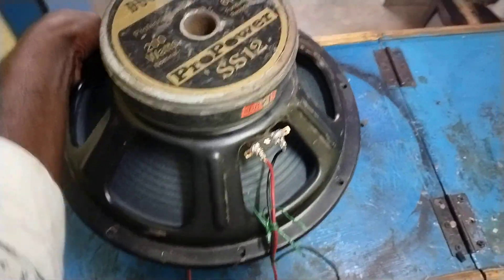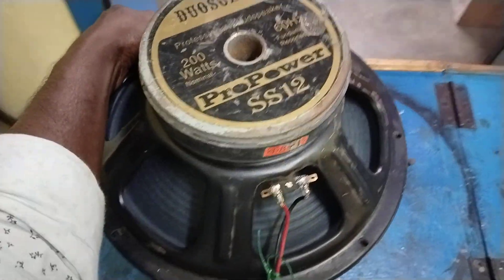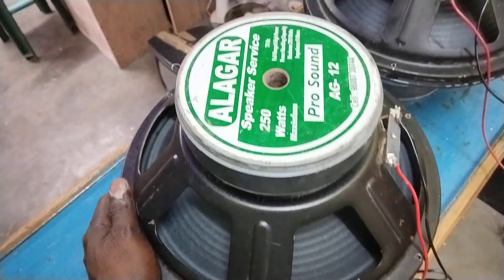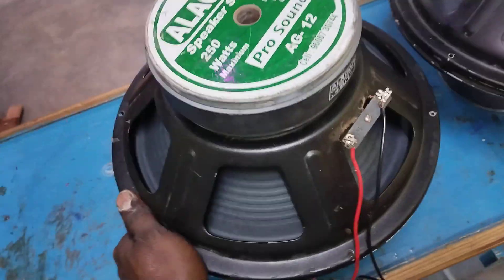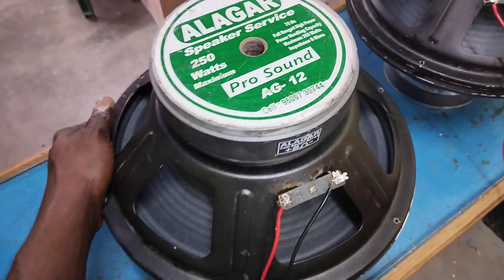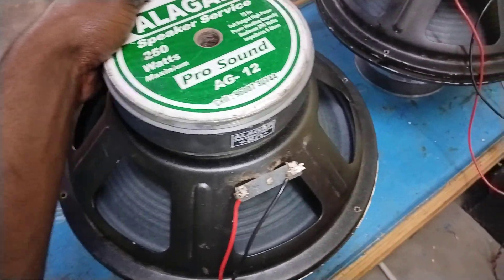how to making 12 inch speaker serviceTamil